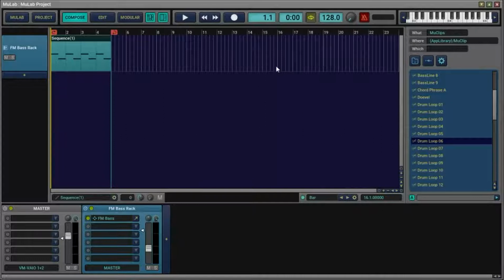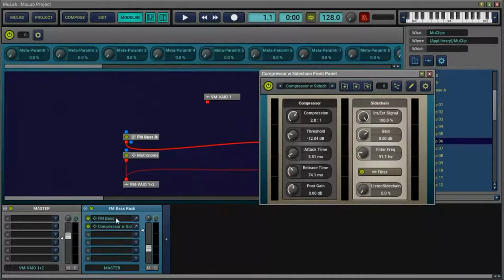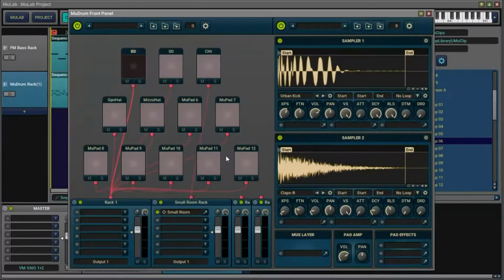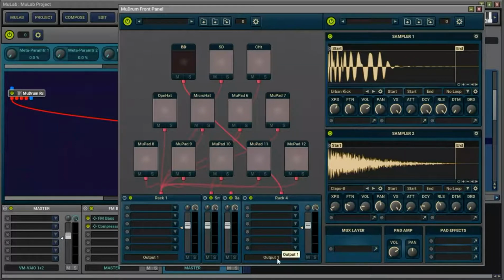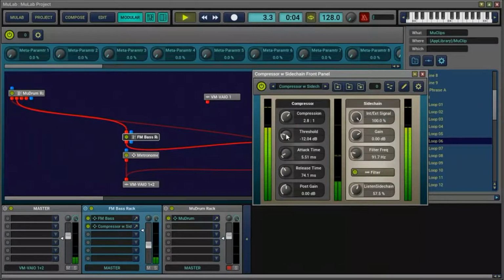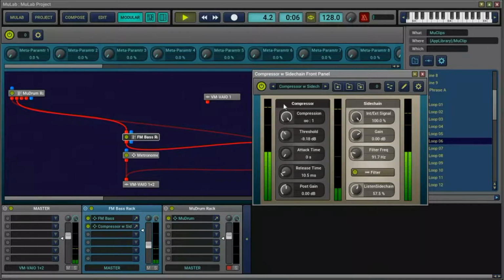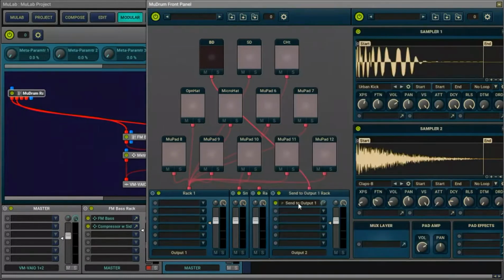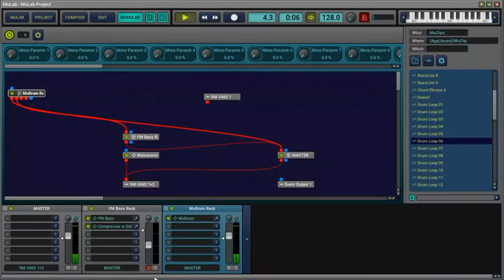Side chain ducking in MuLab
This video shows how to side chain duck a bass track with a kick drum inside of Mudrum.